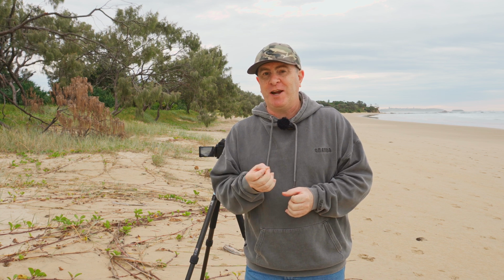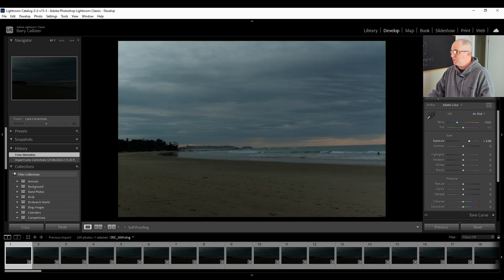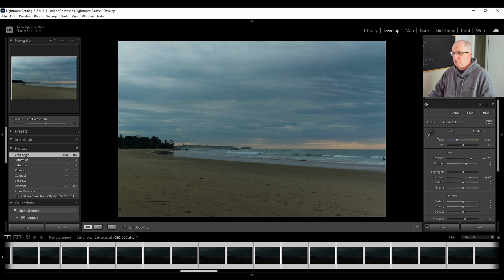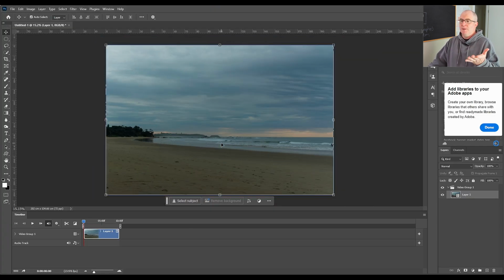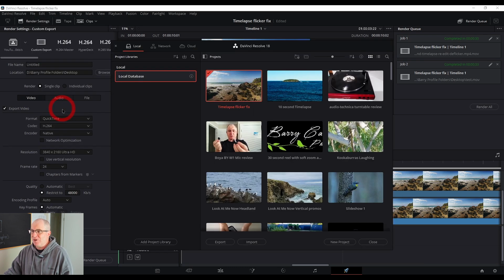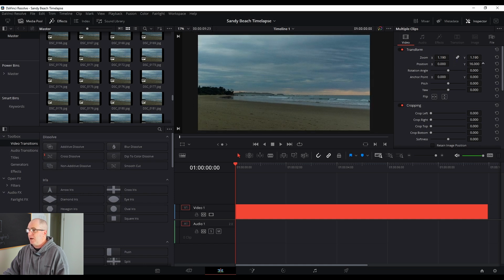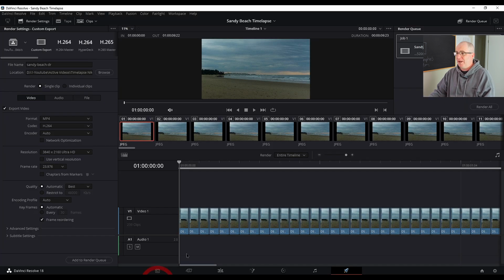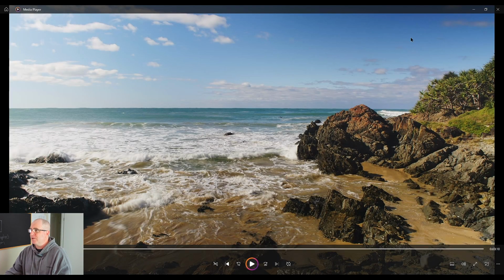Shoot An Awesome Timelapse With Your Nikon D5200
Learn to shoot a timelapse with the Nikon D5200 and an 18-55 mm lens. It's so easy and you will be impressed by the results. If you have another model or brand of camera, you can do this too, simply look for Interval Timer Shooting in your camera's menu.

You can use any lens you like to shoot a timelapse, as long as it is suitable for landscape photography. I use an 18-55 mm in the video because that is a common kit lens that many people have.

Before you purchase a variable ND filter, check the thread diameter on the front of your lens. A number will be printed on the front of the lens somewhere around the edge with this symbol next to it Ø. If you're using an AF-S Nikkor 18-55mm f/3.5-5.6, the diameter will most likely be 52 mm. *You must buy an ND filter that matches the diameter of your lens.*

*The Hoya 52mm Variable Density ND filter I used in the video (Amazon/Adorama)*

*K&F Concept 52mm Variable ND2-ND400 ND Lens Filter (1-9 Stops) [B-series] (Amazon)*

*K&F Concept 52mm Variable ND Lens Filter ND2-ND400 (1-9 Stops) [K-Series] (Amazon)*

*NEEWER 52mm MRC Variable ND Filter ND2-ND400, Neutral Density Adjustable ND Filter [0.3 to 2.7,1 to 9 Stops] (Amazon)*

*The programs I used to edit the timelapses in this video:*

*You can also try this program for editing timelapses:*

▶ Sony a6400 with 16-50mm f/3.5-5.6 OSS lens (Amazon/Walmart/Adorama)

▶ Deity Pocket Wireless Microphone (Amazon/Adorama)

▶ Lowepro Flipside 400AW III. The latest version of my camera backpack (Amazon/Adorama)

Video Chapters:
00:00 - Intro
01:04 - Timelapse examples
01:17 - Prepare for your timelapse
01:37 - Variable ND filter
02:34 - Manual camera settings
03:14 - Camera settings for timelapse
04:09 - Dialing in manual focus
05:33 - Setting exposure with ND filter
06:07 - Shutter speed
06:33 - Interval timer shooting settings
07:41 - Talking frames per second
08:36 - Setting the number of frames
09:06 - Starting timelapse shooting
09:59 - Alternative timelapse settings
11:05 - Lightroom import and editing
15:16 - Creating the timelapse in Photoshop
19:17 - Viewing the timelapse footage
20:04 - Editing in Davinci Reslove
24:06 - Remove flickering from timelapse
29:25 - The end result
29:46 - 2nd timelapse result
30:04 - Outro